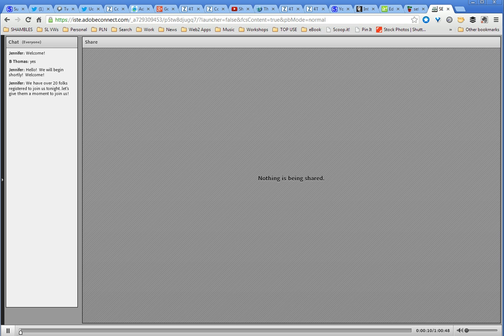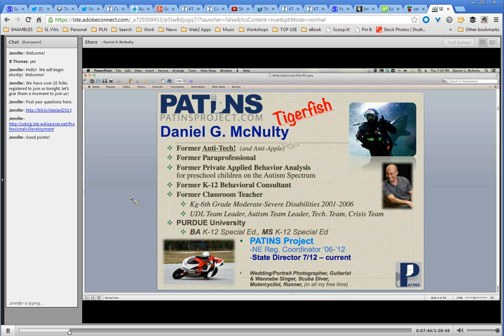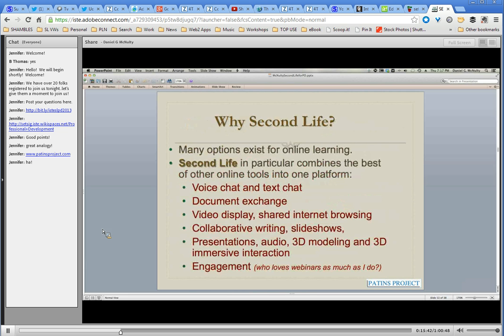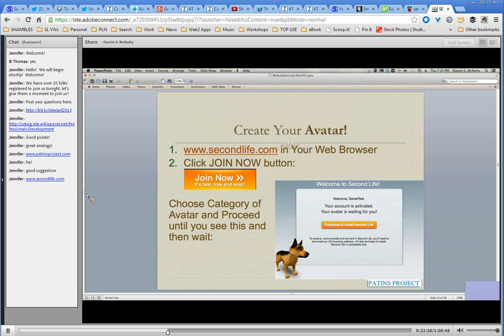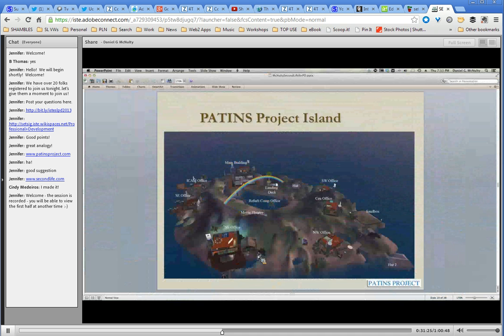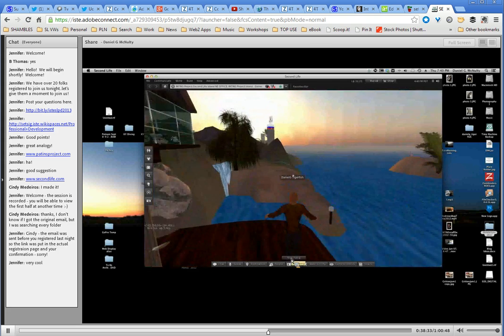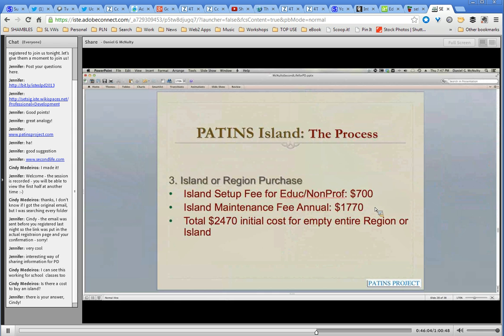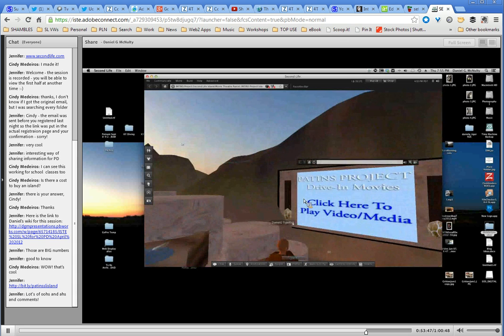Using Second Life for Professional Development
Using Second Life for Professional Development, Training and Collaboration
with Dan McNulty

3D, Online, Immersive Professional Development, Training, & Collaboration. As travel funds decrease and face-to-face training becomes increasingly difficult, online training appears more attractive. Although, many options exist for online or distance communication, one tool in particular combines voice, text, document exchange, video display, shared internet browsing, collaborative written documents, presentation slides, audio files, 3D modeling and 3D immersive interaction.This session introduces PATINS Second Life Island planning, development, and implementation for professional development since 2009 and then participants are guided through developing materials, giving and participating in a Second Life presentation, and basics of building in 3D for the purpose of online professional training. Participants may also observe/participate in, various forms of Second Life communication, organizing the inventory, simple scripting, and sharing of tools necessary to create a Second Life presentation.

Daniel G. McNulty has a BA and MS in K-12 Special Education from Purdue University, a current Indiana Professional Educator's License and has taught in a K-6 classroom serving students with mild, moderate and severe disabilities. Daniel has also lead a Universal Design for Learning (UDL) elementary school's pilot team and autism team for three years, started a behavioral consulting service for young children on the autism spectrum and has worked with individuals with disabilities in Sydney Australia while studying a year at the University of New South Wales. Currently, Daniel works as the PATINS Project -- ICAM State Director in Indiana. He provides consultation and technical assistance to Indiana public K-12 schools on assistive technology, regularly giving presentations and trainings to school personnel both in person and online to help increase student access to and engagement in the general curriculum. In 2006 Daniel was chosen as Purdue University's Distinguished Young Educator of the year. Daniel also runs a wedding and portrait photography business with his wife and two daughters.